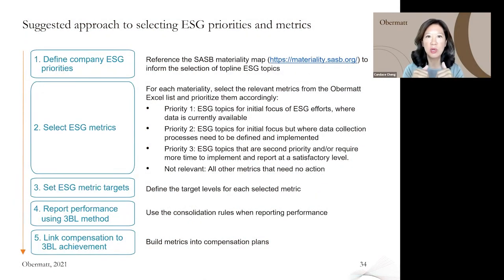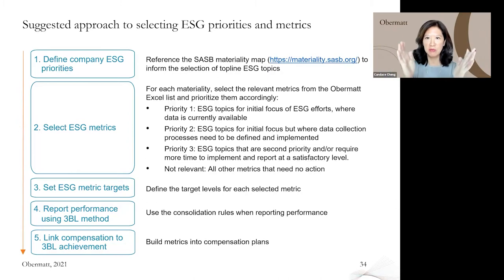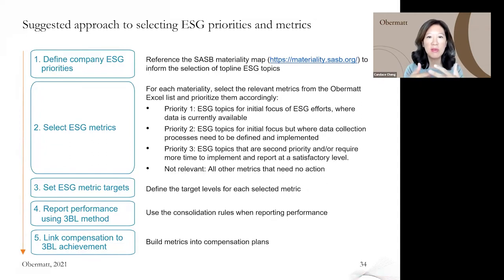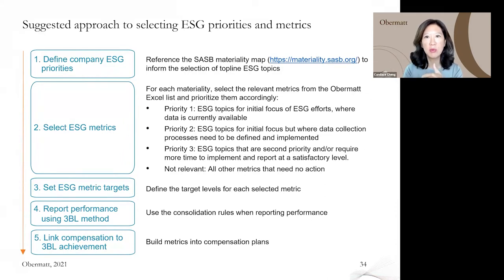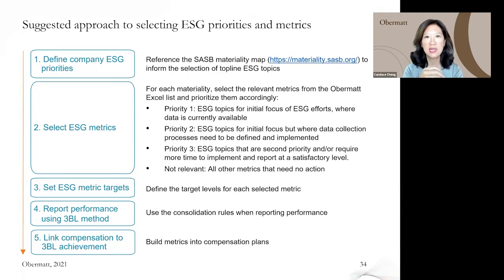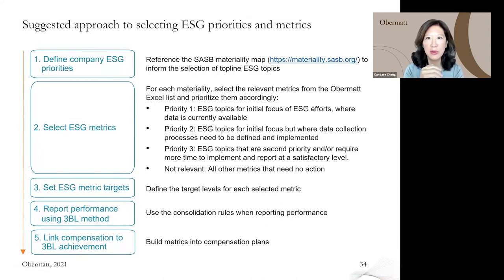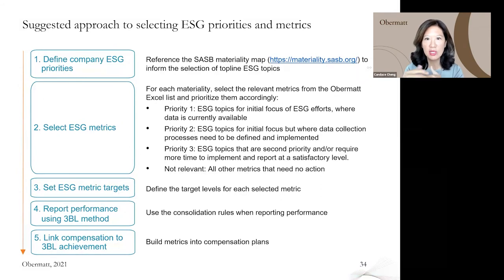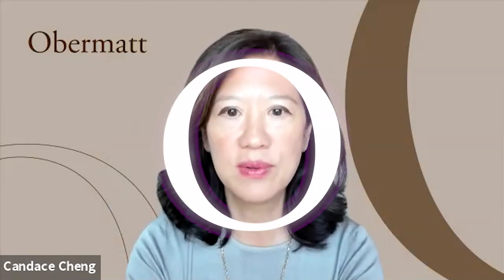Step by step implementation of the Obermatt ESG Framework in executive compensation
Obermatt’s five-step process helps companies better report and reward for ESG performance. It starts with the selection of ESG priorities and ends with ESG executive compensation.